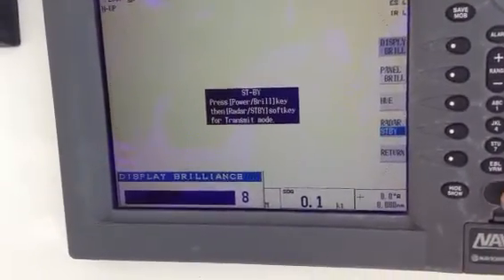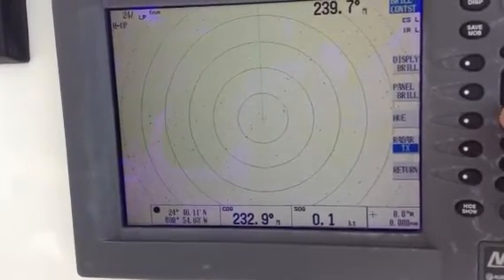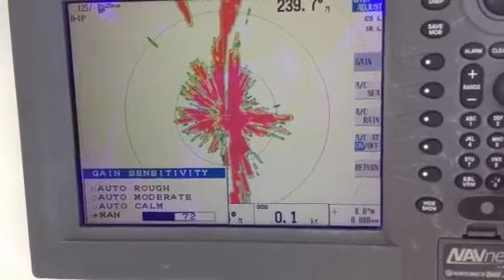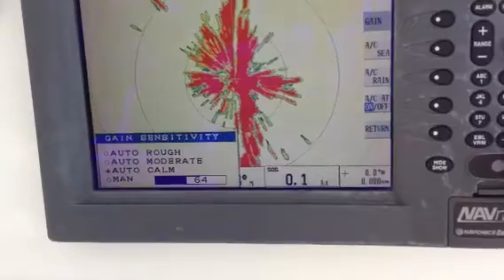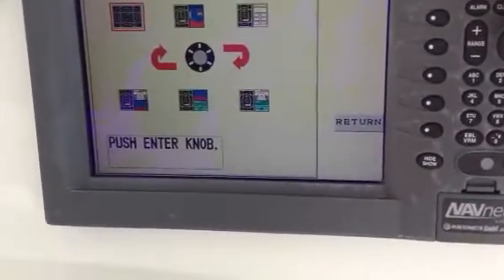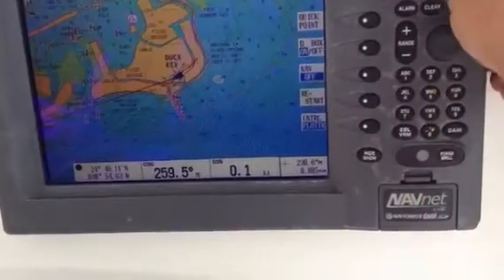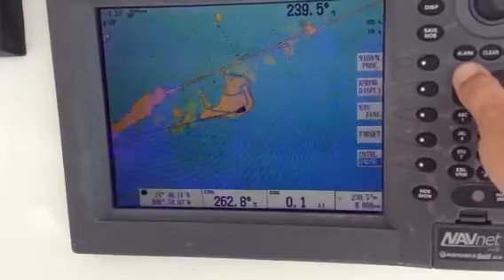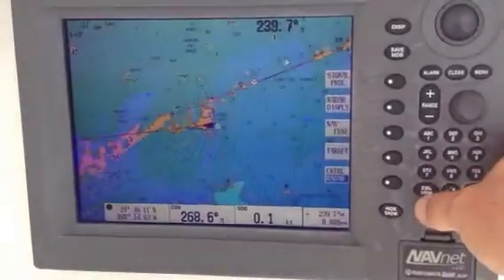Furuno VX2 Radar tutorial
Radar function